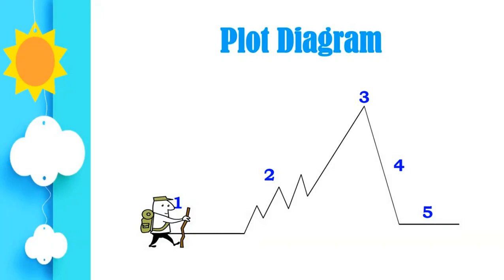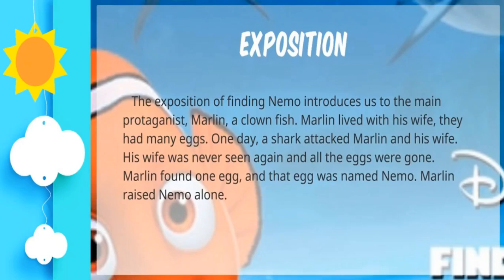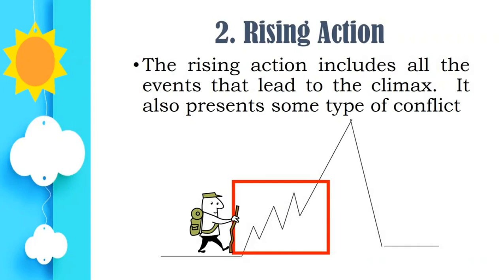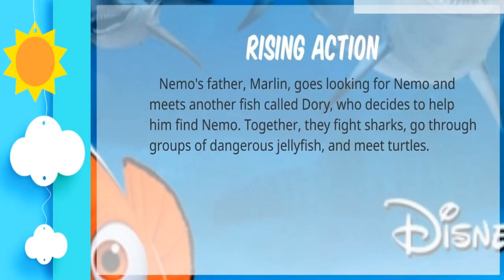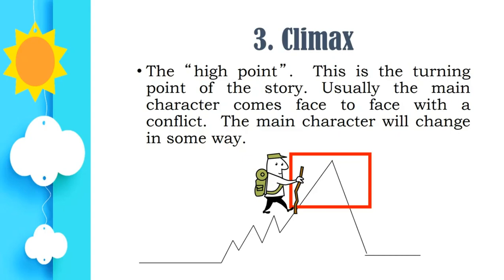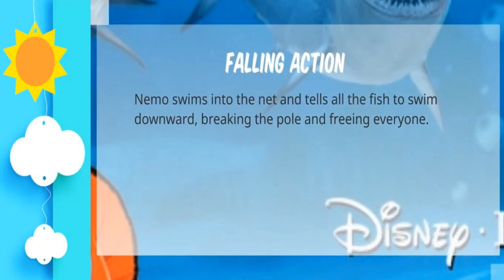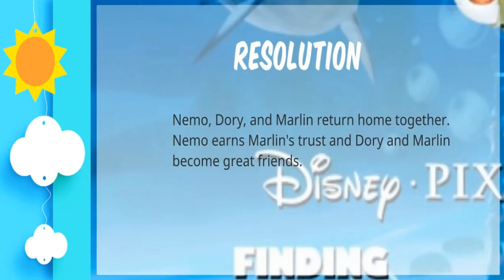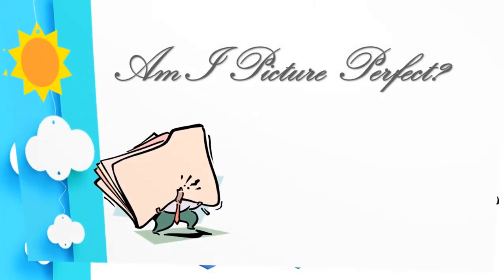PARTS OF THE PLOT | English Lesson | Tutorial | Demonstration | 2020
The New Normal Teaching will greatly affect both the teachers and students in absorbing knowledge in this digital setup.